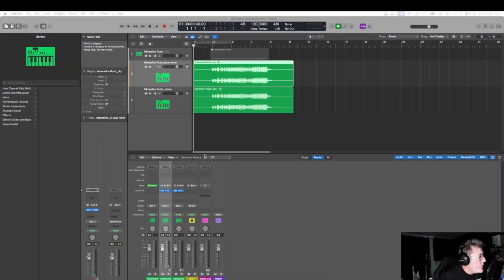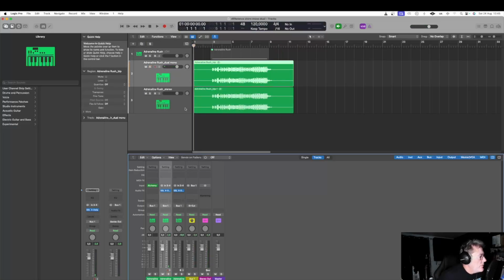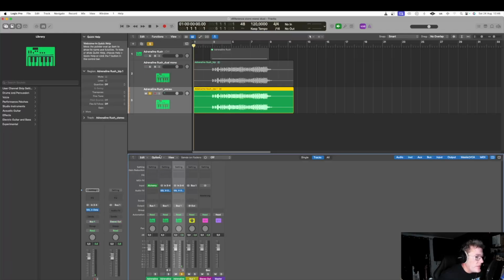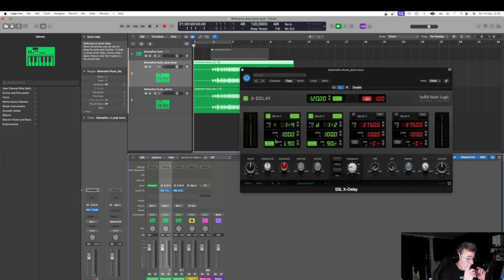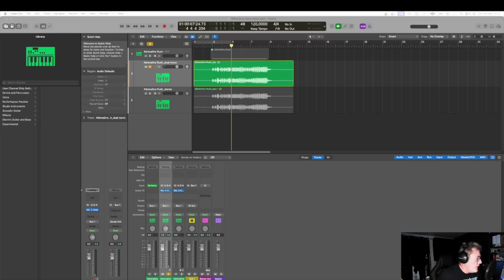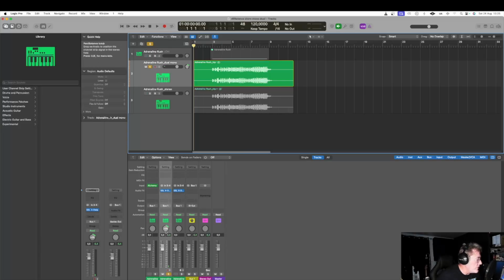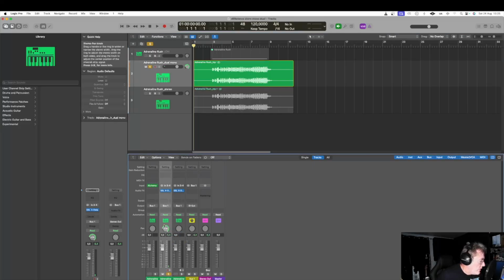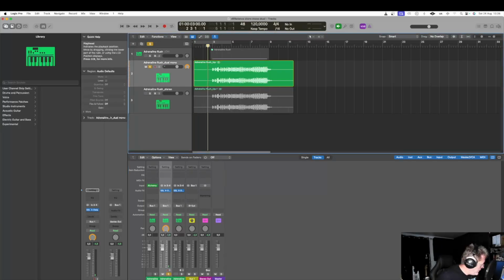Difference between mono dual and Stereo Image explained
Hello guys in this video i'm going to show you the difference between dual mono and stereo image.